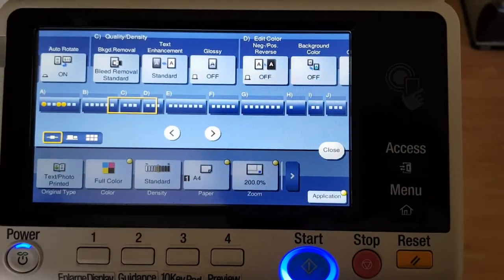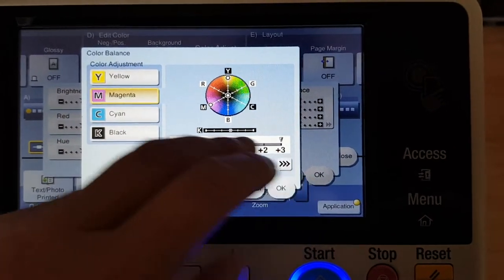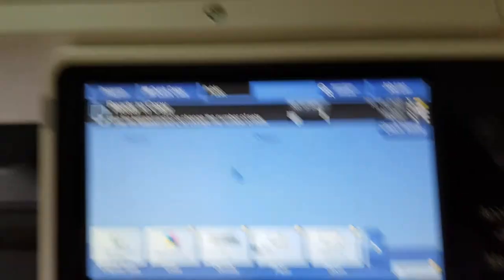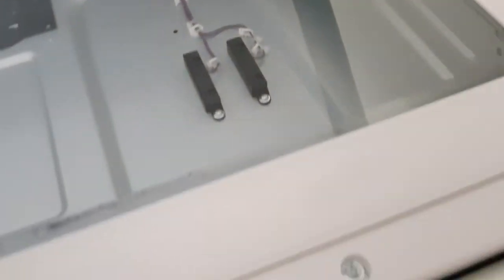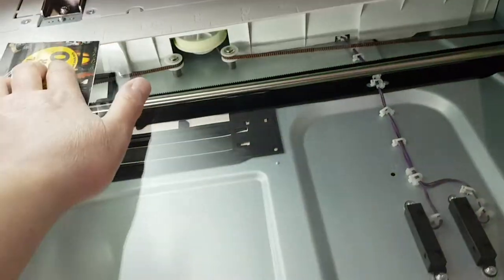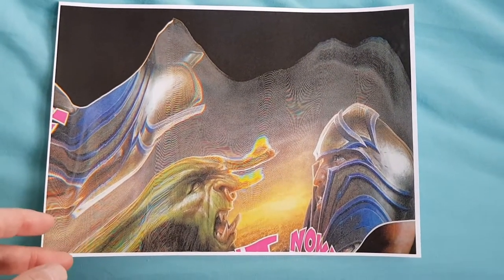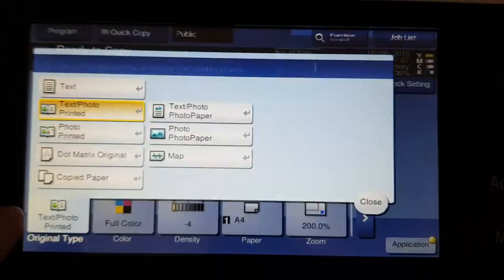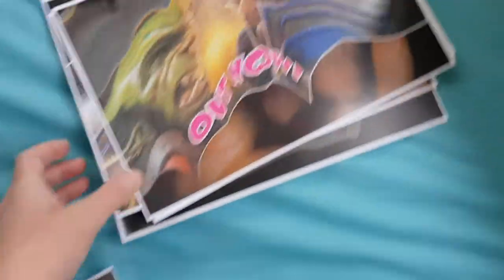Picture cut out of tech store pamphlet